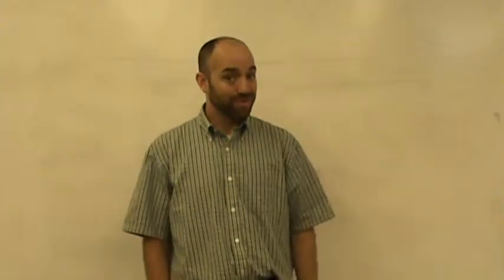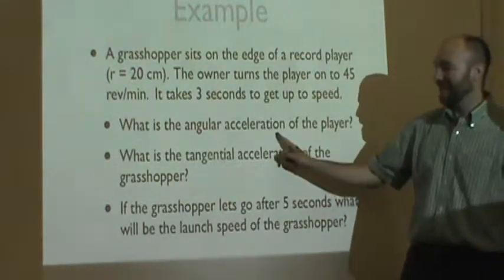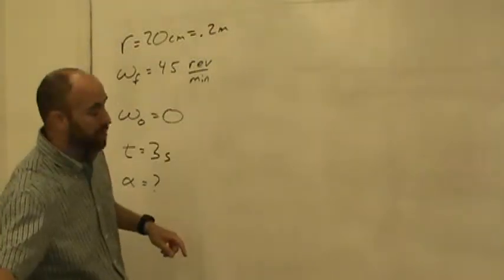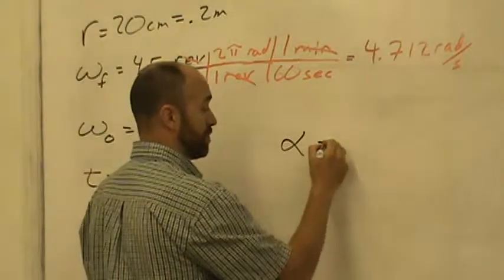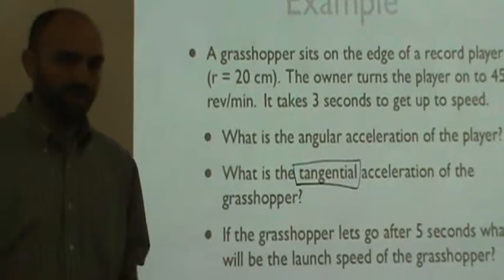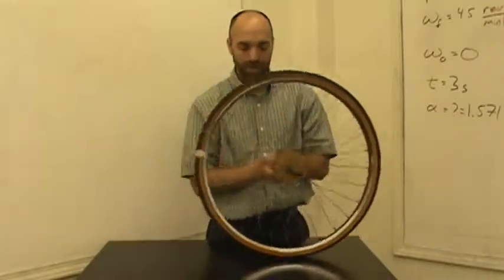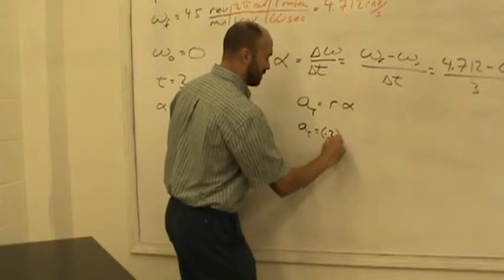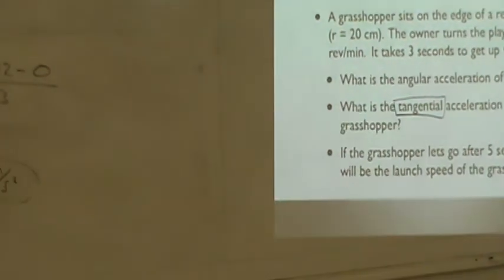Chapter 7 Part C